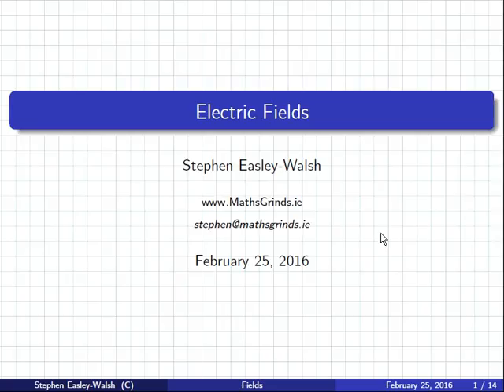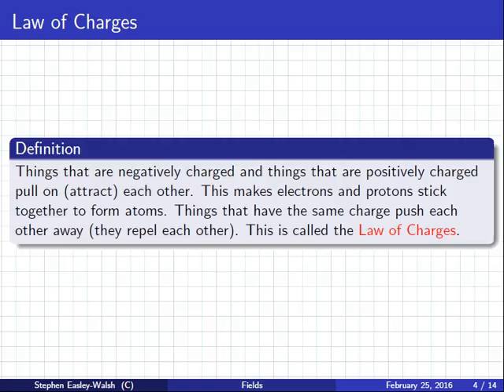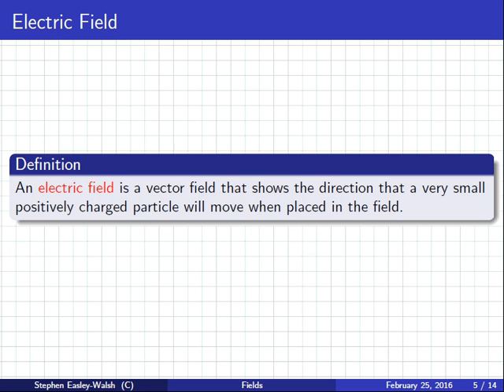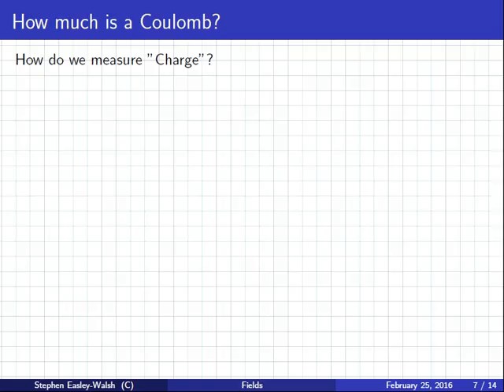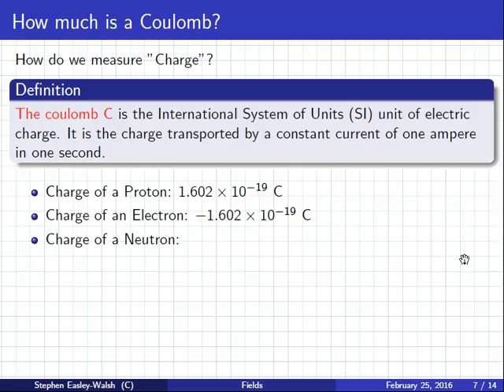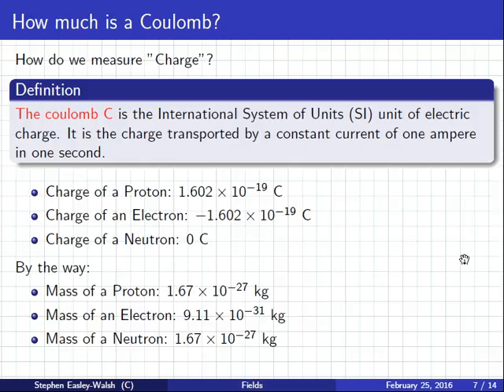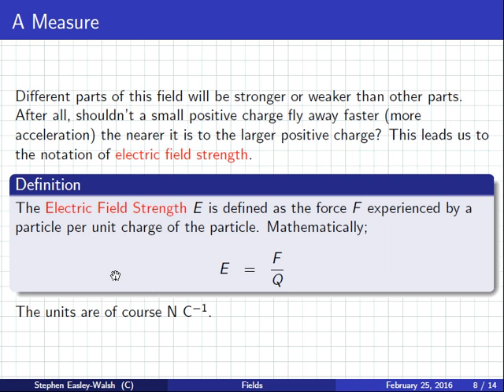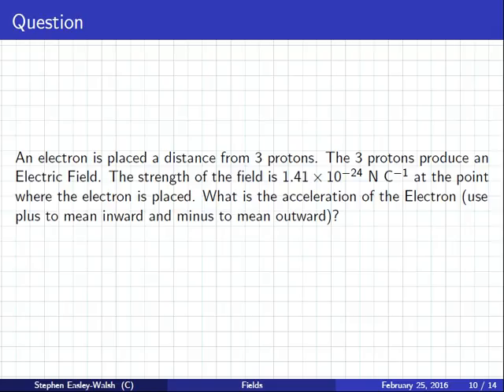Physics | Lecture | Fields | Electric Fields